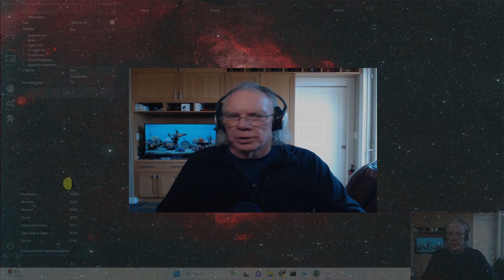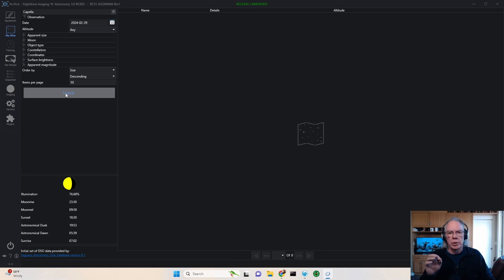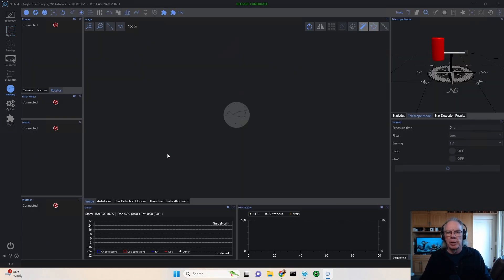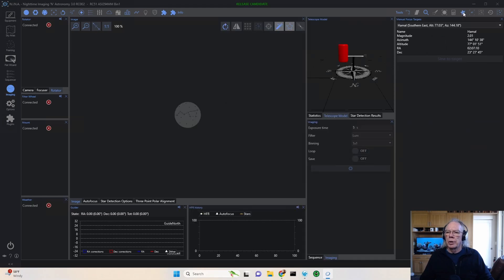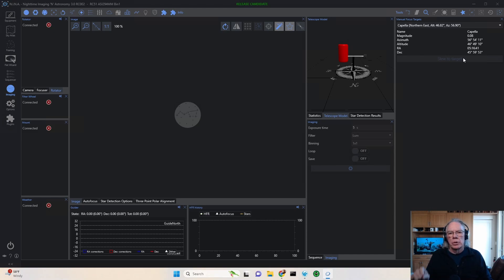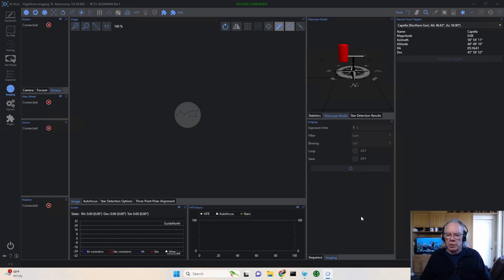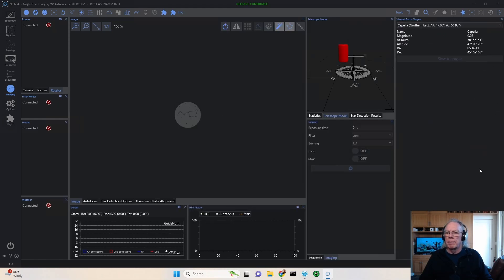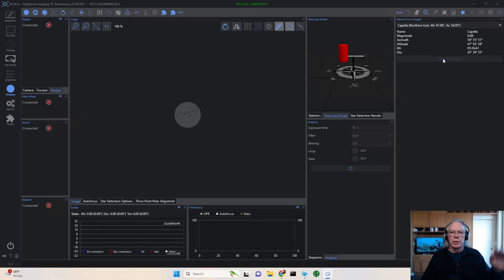N.I.N.A. Quick Tips For Beginners - No Stars in the Sky Atlas!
Part of my Quick Tips For People New to N.I.N.A.

If you would like to participate in a Meet The Astrophotographer interview shoot me an email at: astrochatterpodcast.com